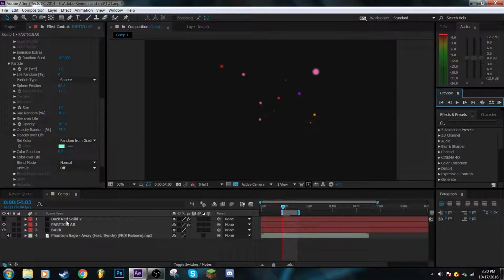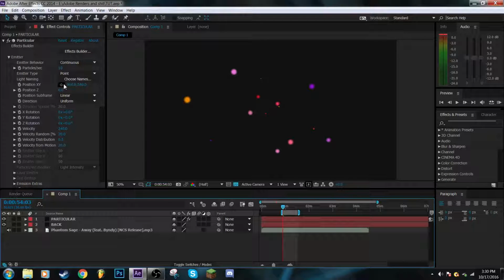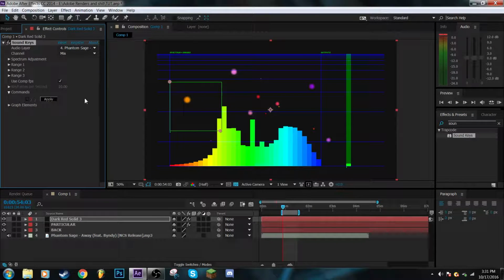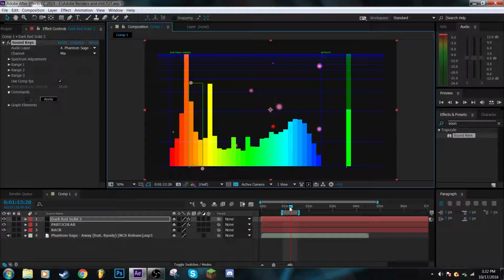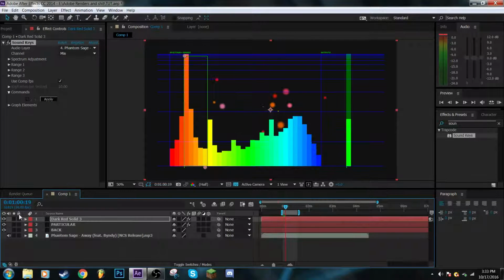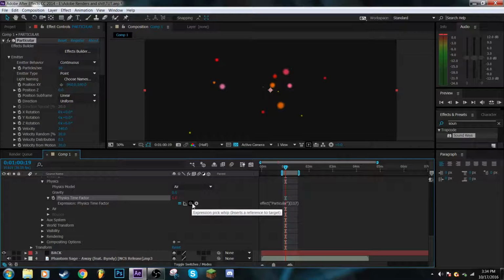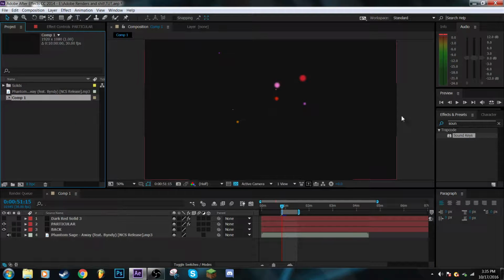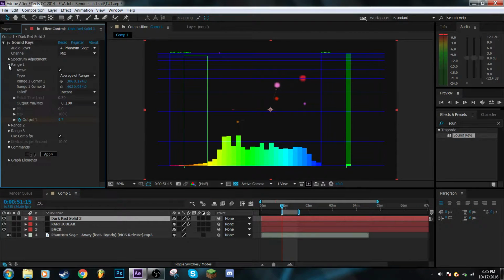How To Make Anything React To Music In After Effects Using Trapcode Sound Keys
Hey guys! Remember, just pick whip to any setting you want that is able to be controlled by key frames. For this tutorial I chose to work with trap code particular as it is  probably the most confusing plugin to figure out how to have it react to your music.

If you have questions, make sure you ask in the comments below and I'll try to get back to you as soon as possible!

If you liked this video, please give it a thumbs up so more people can find it in the future!

Need videos? I charge $35 and up depending on the complexity of the video. I also do bundle deals, such as $100 for 4 videos.